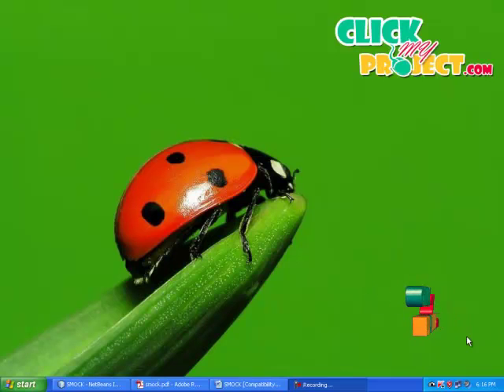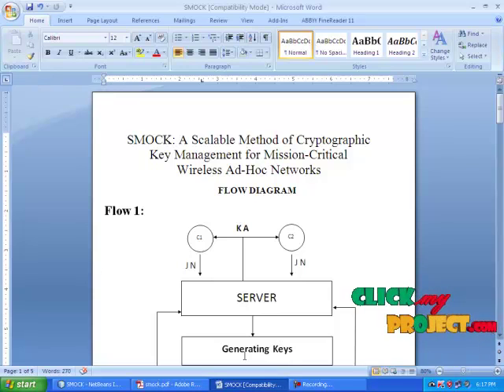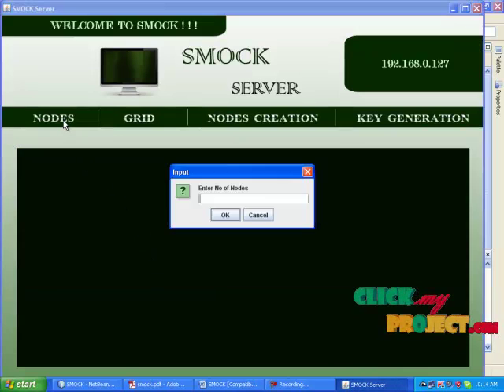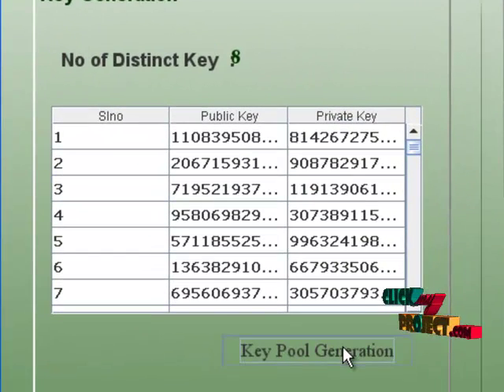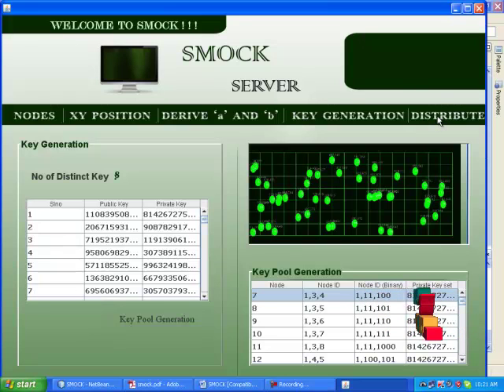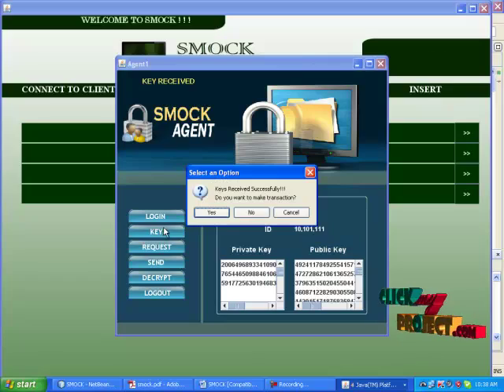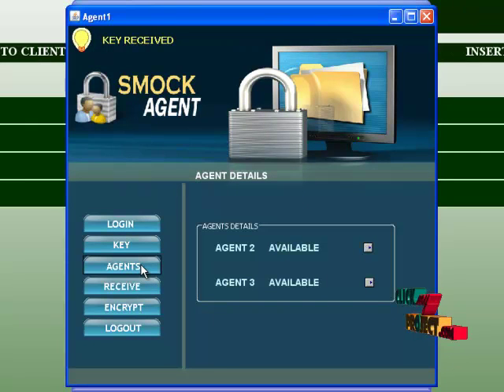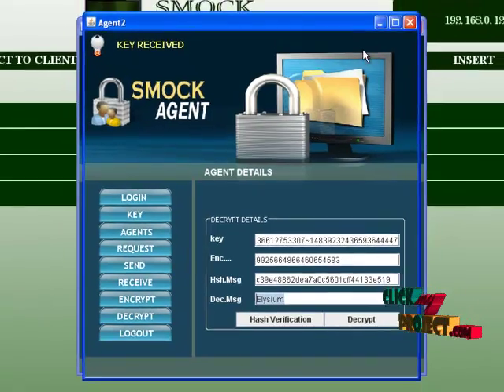A Scalable Method of Cryptographic Key Management for Mission-Critical Wireless Ad-Hoc Networks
Scalable Method of Cryptographic Key Management for Mission-Critical Wireless Ad-Hoc Networks

Including Packages
* Complete Source Code
* Complete Documentation
* Complete Presentation Slides
* Flow Diagram
* Database File
* Screenshots
* Execution Procedure
* Readme File
* Addons
* Video Tutorials
* Supporting Softwares

Specialization
* 24/7 Support
* Ticketing System
* Voice Conference
* Video On Demand *
* Remote Connectivity *
* Code Customization **
* Document Customization **